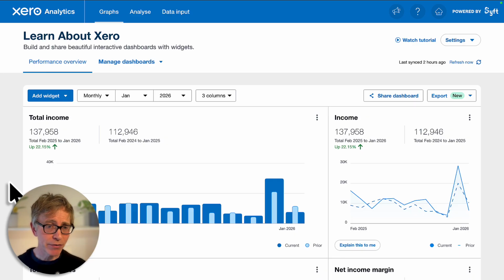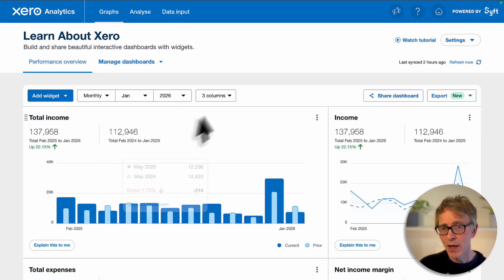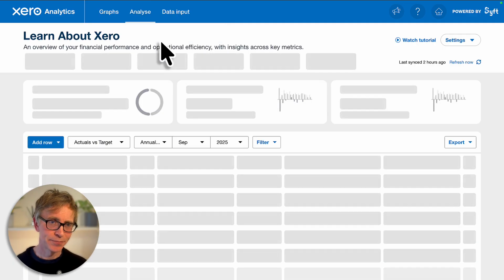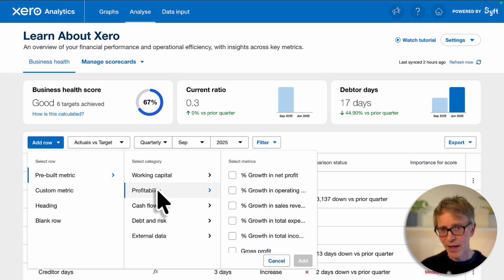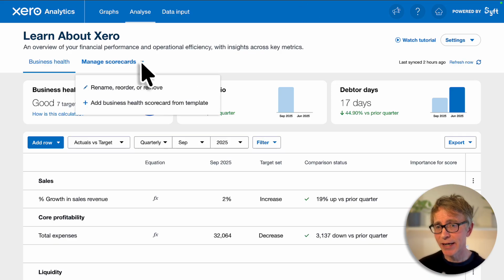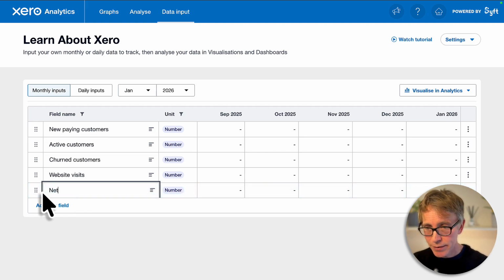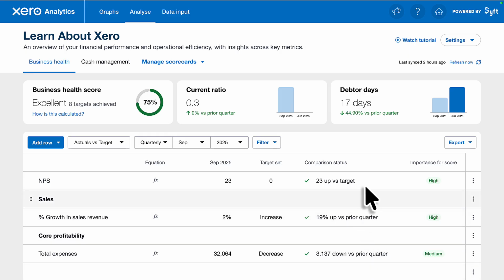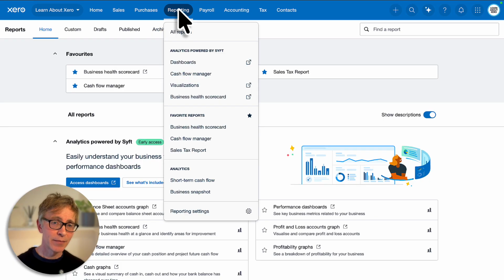Xero Advanced Analytics Explained | Scorecards, Dashboards & KPIs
Xero has introduced powerful insights into your business with advanced analytics and business intelligence tools. This follows its acquisition of Syft Analytics, giving Xero users deeper insight into business performance.

In this video, you’ll learn how to:
 - use Xero Advanced Analytics
 - customise charts and graphs
 - add business health scorecards from templates
 - add pre-built and custom metrics
 - set importance for each metric
 - track key performance indicators (KPIs), including non-financial metrics such as staff numbers and Net Promoter Score (NPS)
 - export dashboards and scorecards

Use Analytics powered by Syft to better understand and monitor your business performance. Learn how to analyse your financial management and key customer metrics with ease. Calculate an overall business health score based on what matters most to your business.

This tutorial is ideal for Xero users, small business owners, accountants, and bookkeepers who want to get the most from Xero reporting and analytics.

CHAPTERS

00:00 Introduction to Xero Advanced Analytics
00:26 Performance Overview Dashboard Explained
01:13 Customising Charts & Layouts
03:05 Adding & Managing Analytics Widgets
04:01 Display settings
04:36 Business health scorecards
05:54 Add and remove metrics
06:53 Metric Importance & Business Health Scores
08:28 Add a header to a business scorecard
08:52 Adding Additional Scorecards from Templates
09:59 Data Input & Non-Financial Metrics
12:14 Add a custom metric (NPS example)
13:20 Export options
14:47 Accessing Analytics from the Report Centre
15:24 Final Thoughts & Viewer Questions

👉 Download your FREE keyboard shortcuts and "Mission Control" (Xero Dashboard) PDF guides – I'll be adding more resources over time.

USEFUL RESOURCES

🔗 Link to Xero's PRICING PLAN page - scroll to the bottom of the page to change your region: